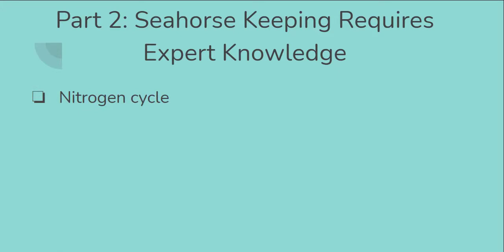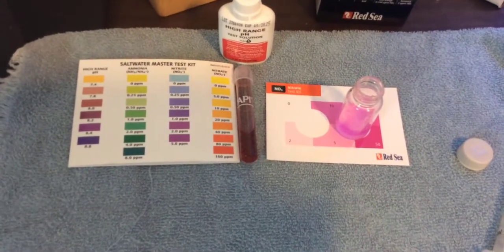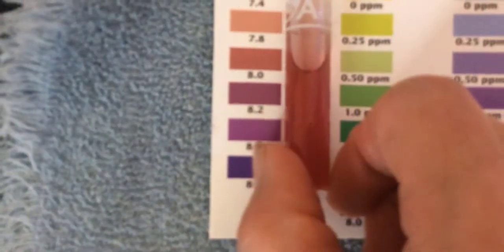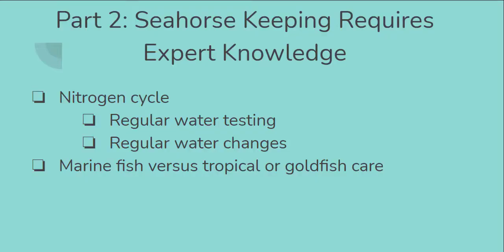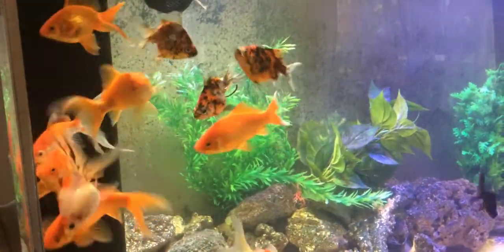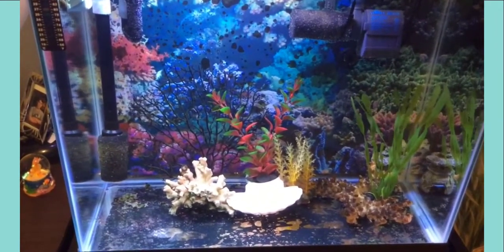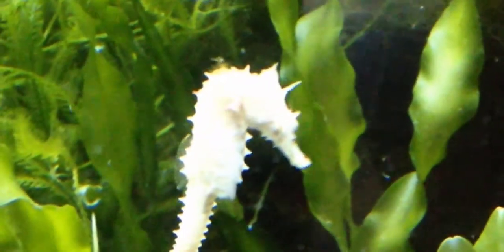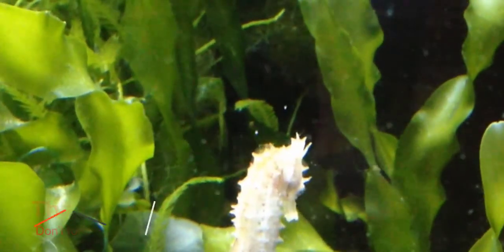Dwarf vs Large Seahorses Part 2 - Seahorse Keeping Requires Expert Knowledge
This video warns viewers that they must be expert marine aquarium keepers if they want to dabble with raising seahorses. Lots of study and preparation is required to be successful. Even then, success is not a guarantee.